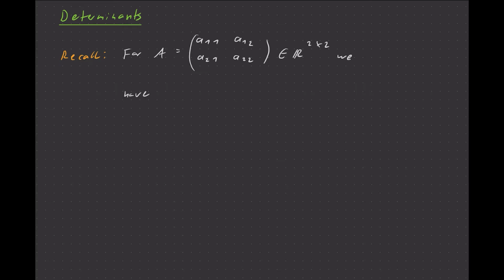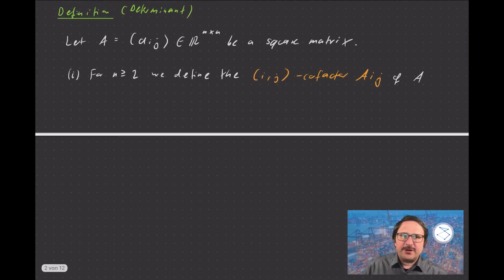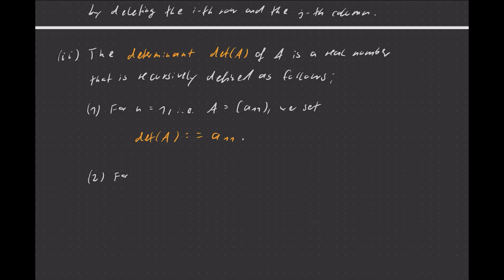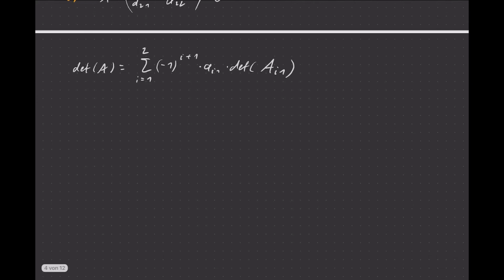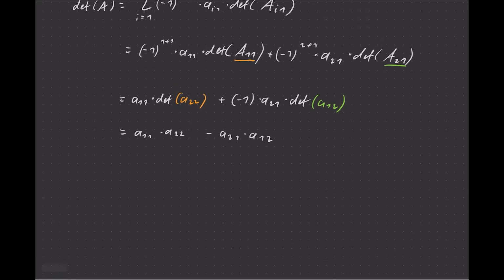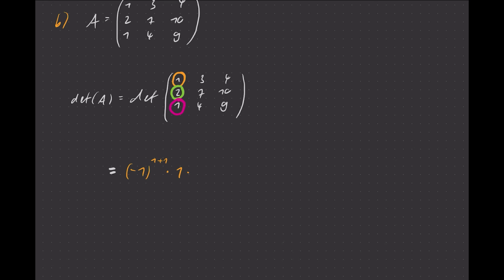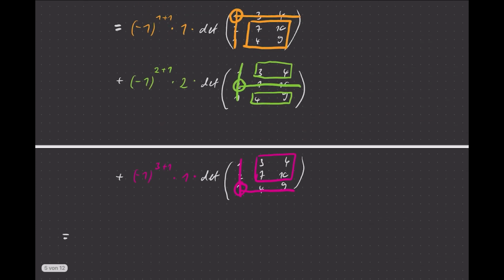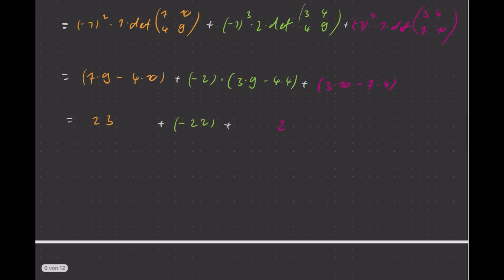MA9711: 038 - Determinants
Determinants are introduced as a a „invertibility indicator“.